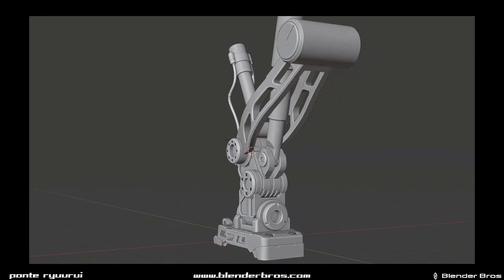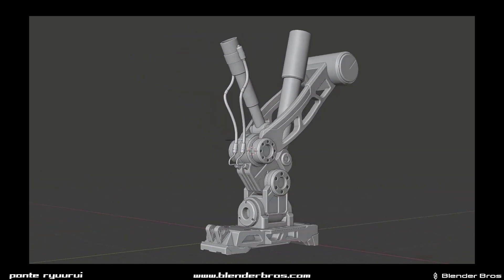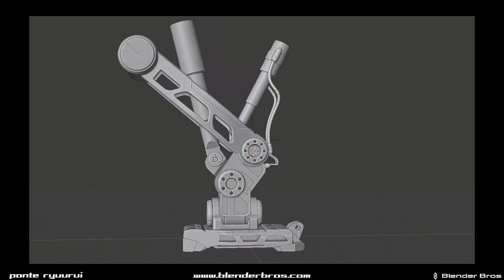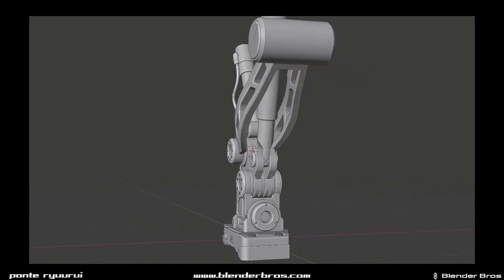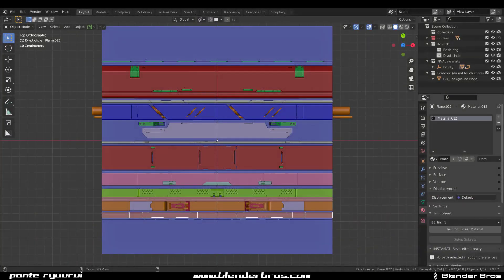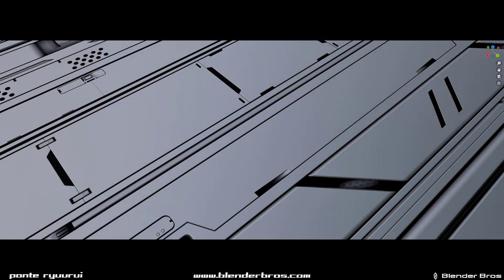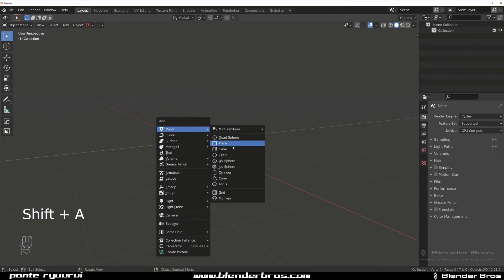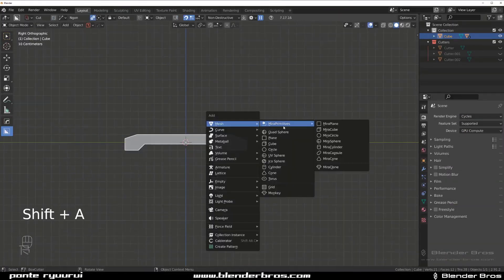Amazing HARD SURFACE tutorials and content for Blender this March!